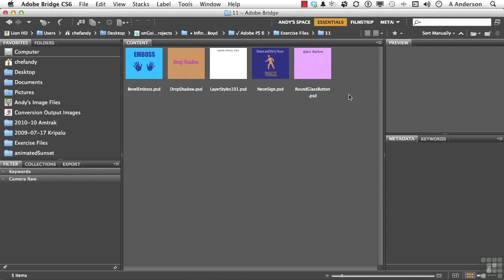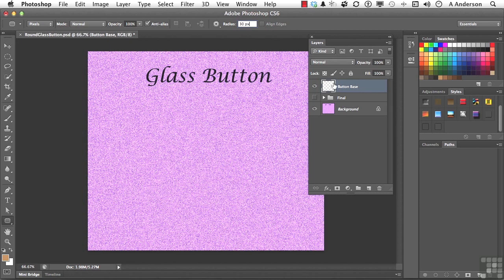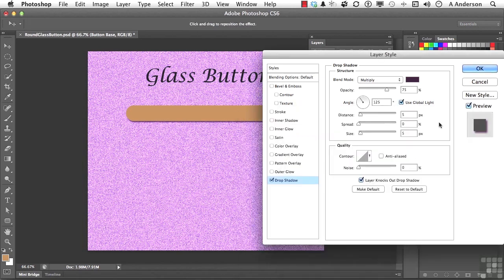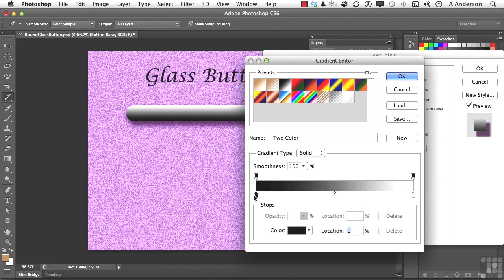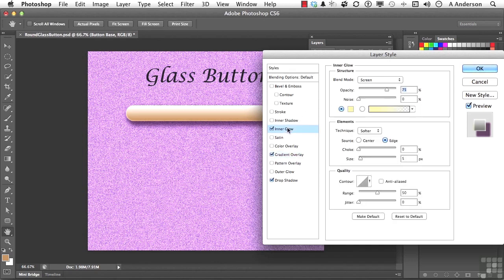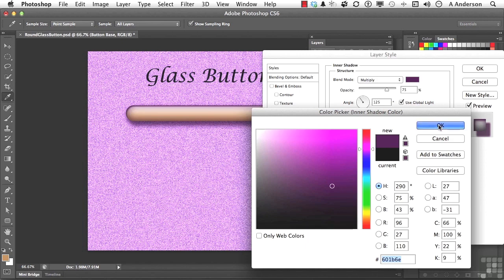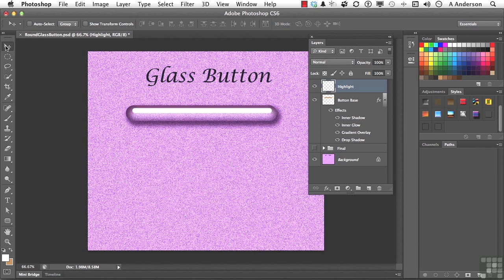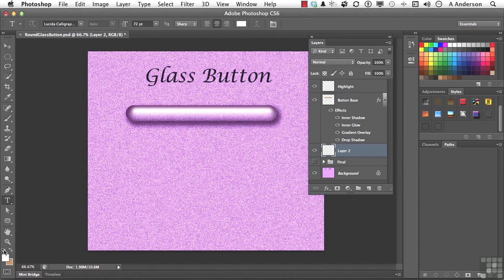11 06 Creating A Glass Button